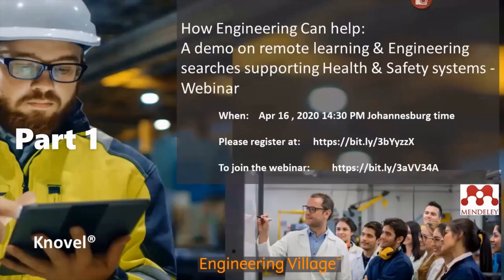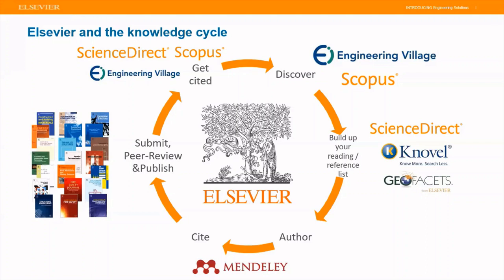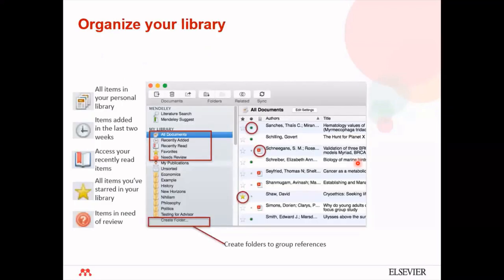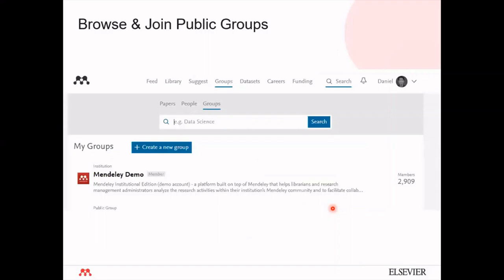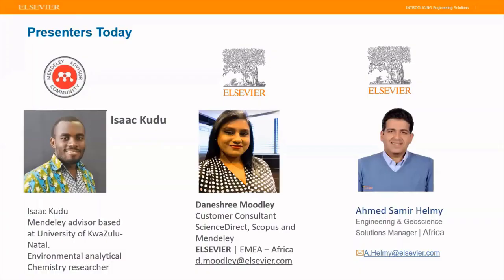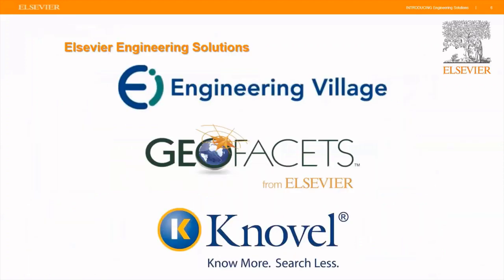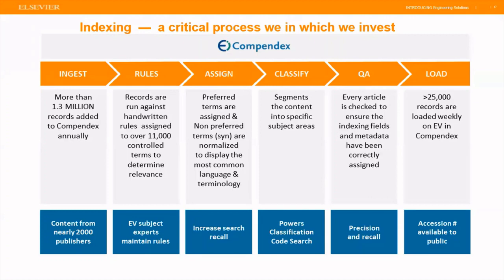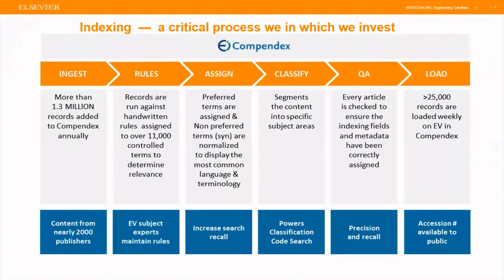How Engineering Can help: Pt. 1 EV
How Engineering Can help: a demo on remote learning & Engineering searches supporting healthcare system

Whether Engineers in industry, Engineering Students & Researchers, or Applied Scientists we are all working hard under the current unusual circumstances to find the right solutions to support healthcare systems, industry, and communities with the right engineering solutions, complete important designs, update the current HSE planning, and while our movement is restricted we are still finding ways to collaborate with researchers and engineers around the world, and get the Job Done!

this is a recorded  webinar on how Elsevier is supporting Engineering research, Design and Innovation across thousands of universities, companies, and design labs with solutions and platforms that are built by Engineers for Engineers.